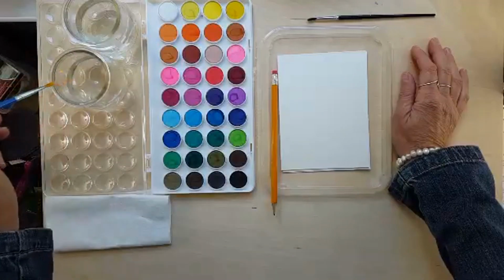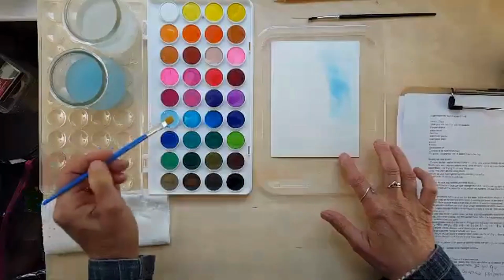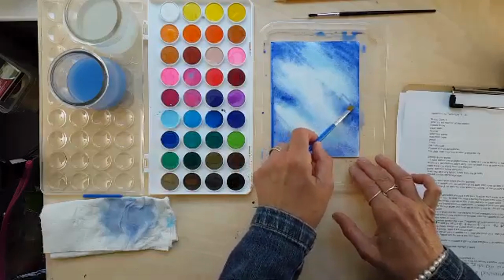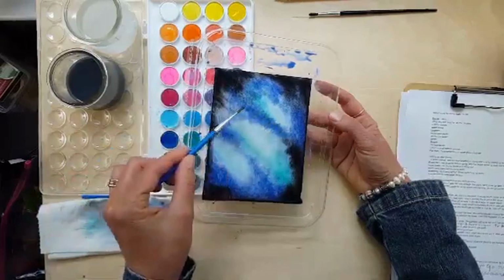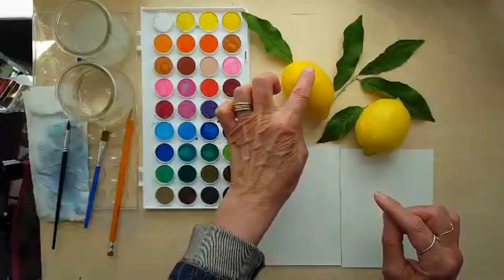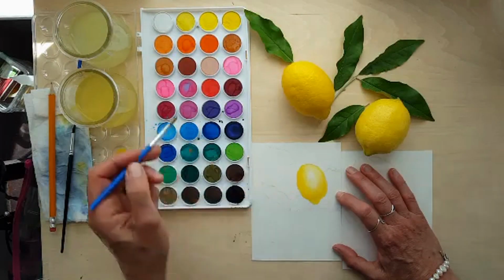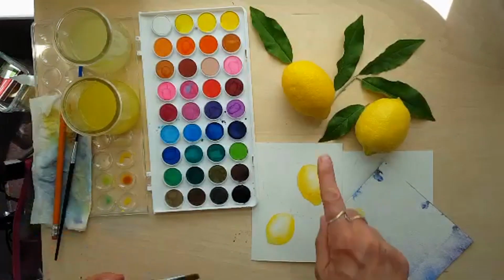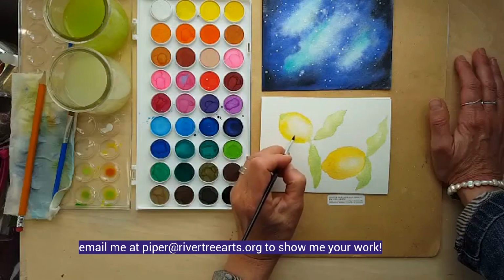Watercolors WEEK 1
Welcome to Week 1 of River Tree Arts Summer Teen Watercolors! Enjoy the class and please make sure to reach out with any questions or to show me your work. Thank you.